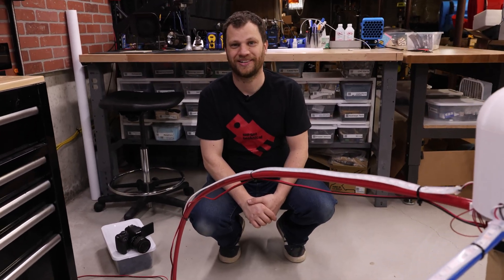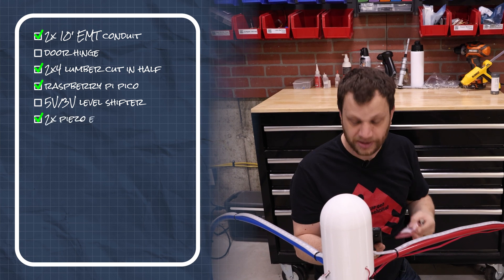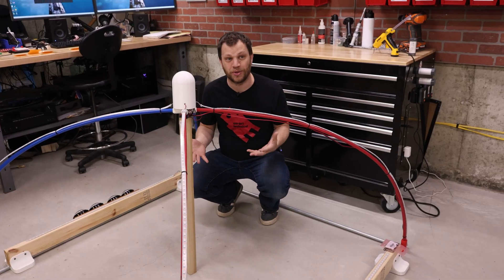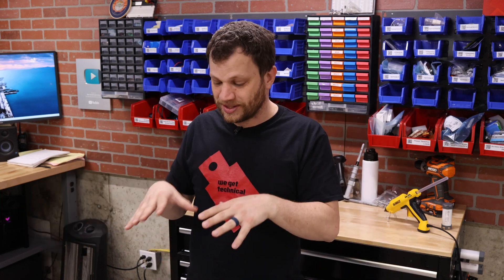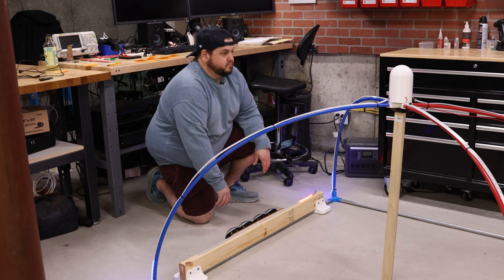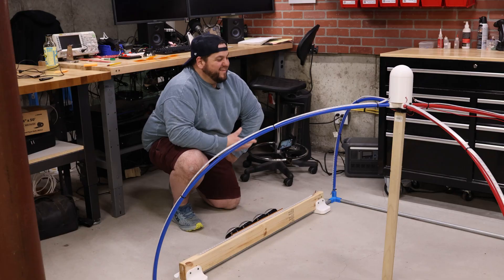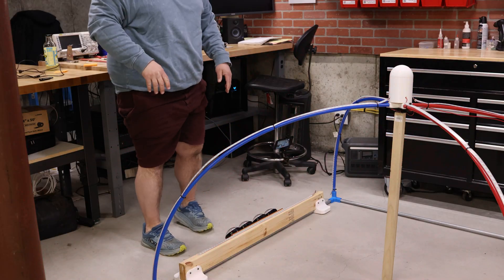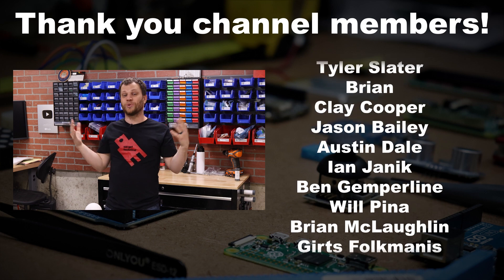Pixelball Part 3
Alright, we are in the homestretch! After weeks of mystery, head-scratching, and some magnificent 3D printing failures, we're ready for the inaugural pixelball world championship! I even had cameraman Pat help me move the workbenches out of the way so this monstrosity could actually fit in the shop.